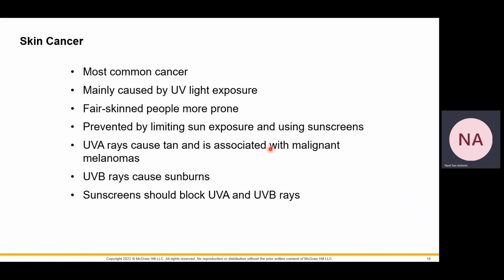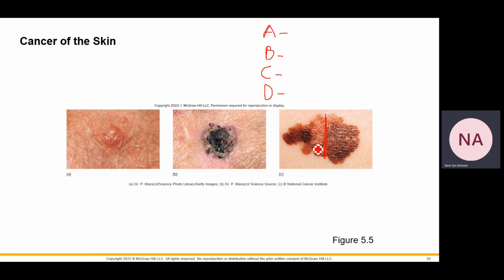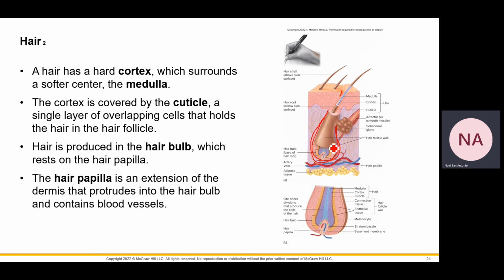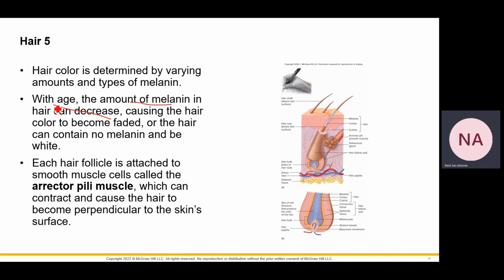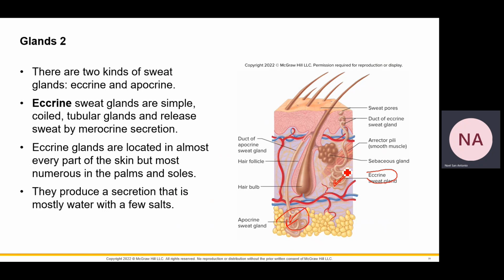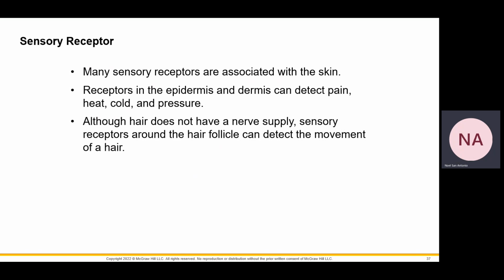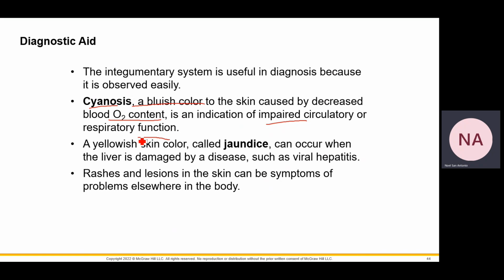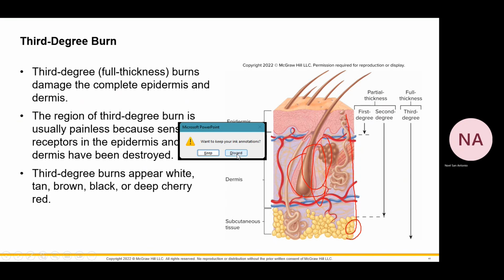Dr. Noel San Antonio Integumentary System P.2